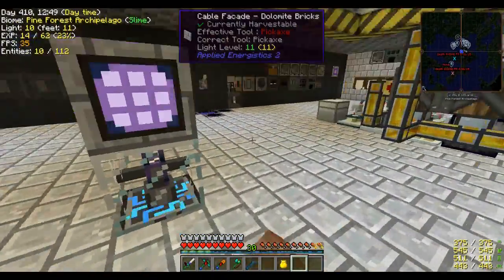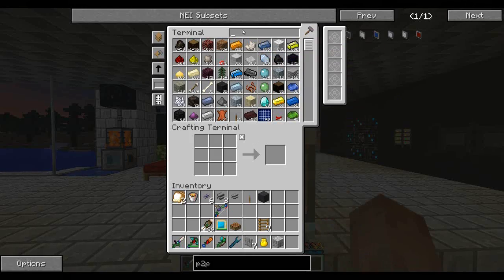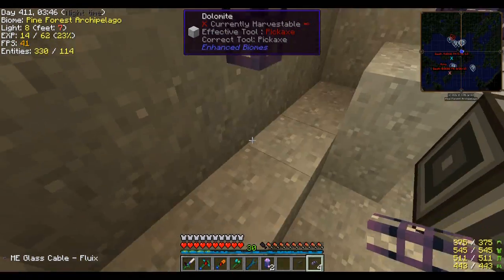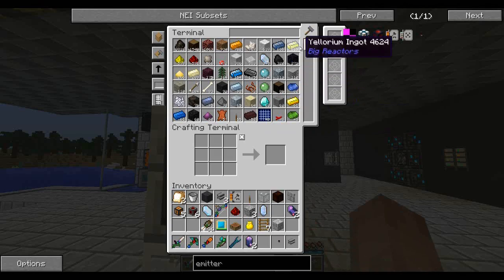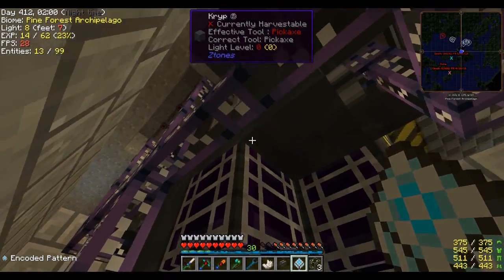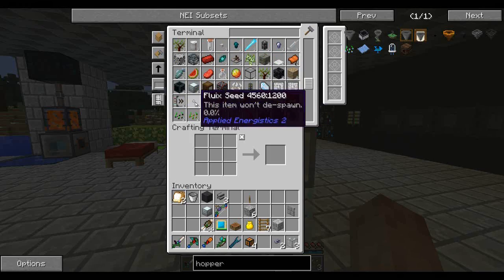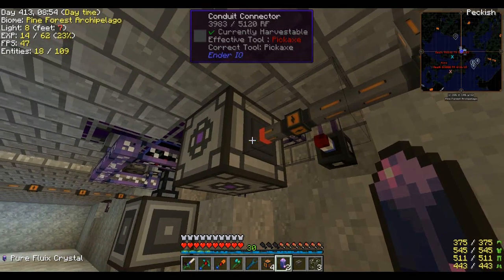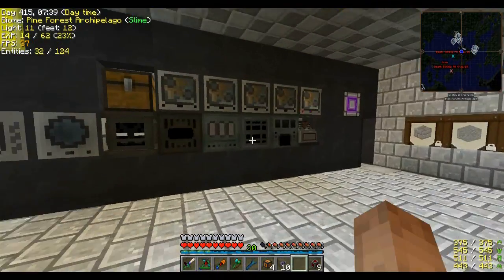Surviving Minecraft Ep. 078, Upgrading AE2 System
Now that we have wool we can finally move on to dense cable and upgrading our AE system.